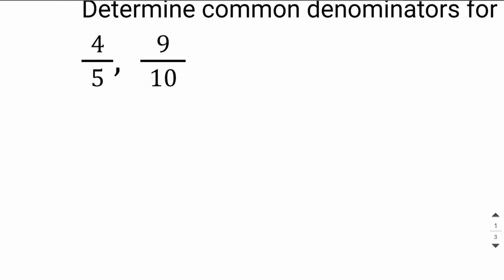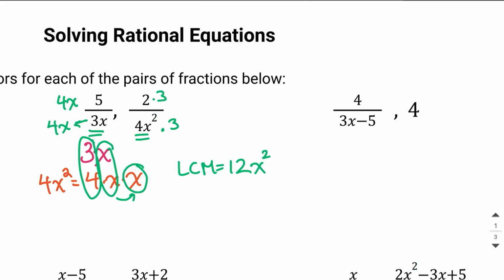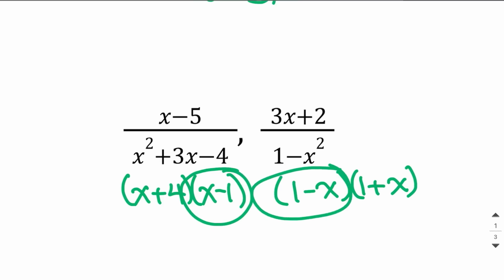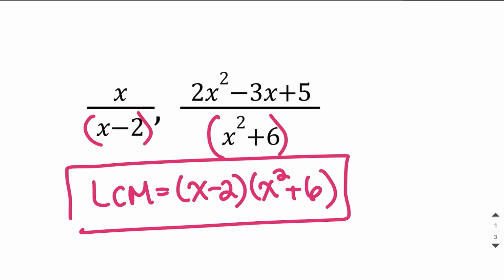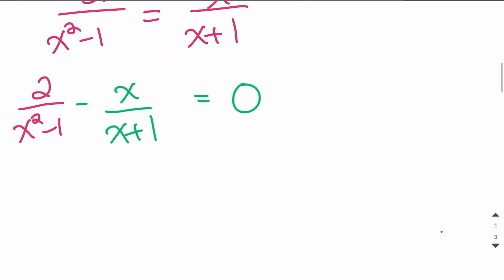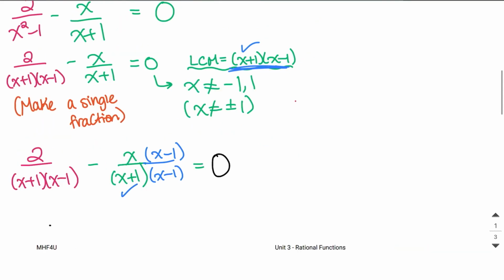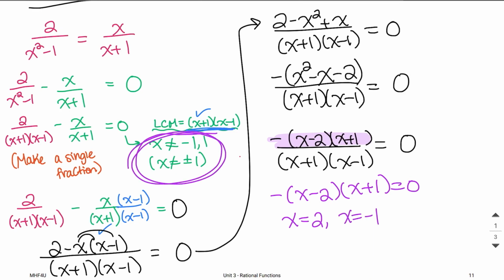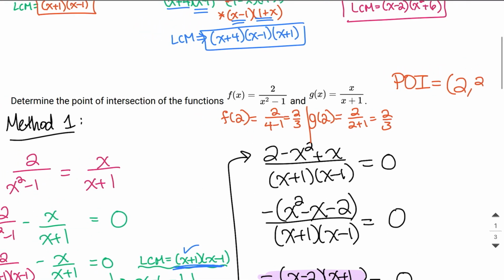Video #3.5 - Solving Rational Equations